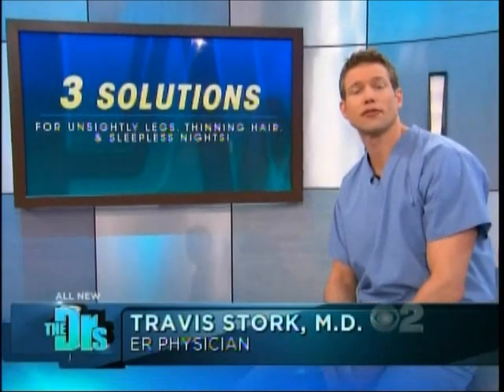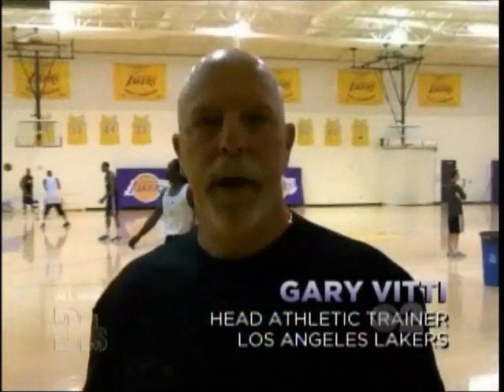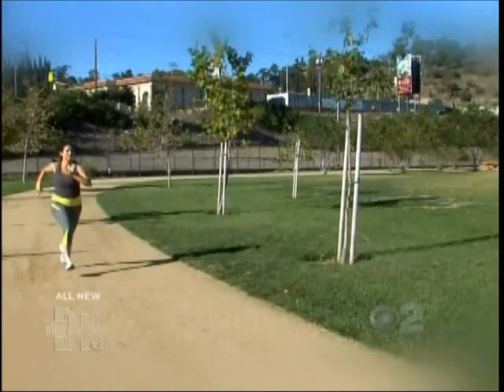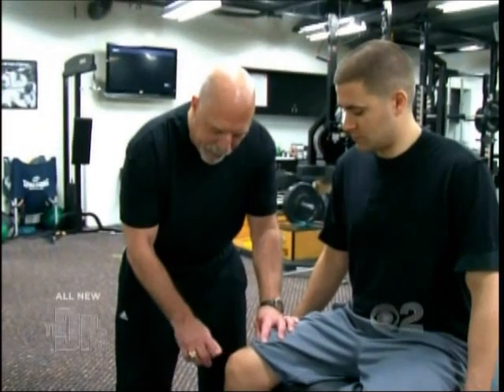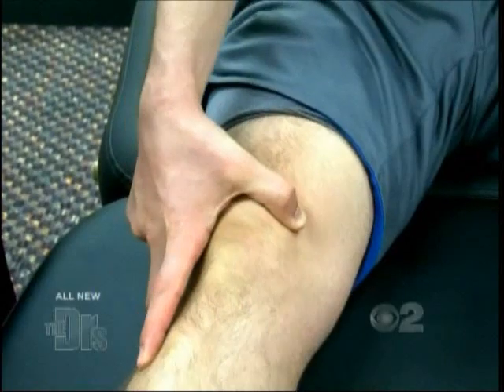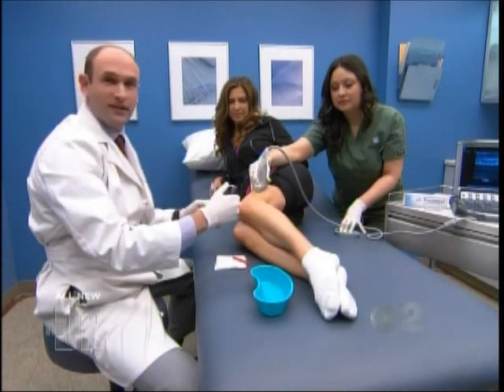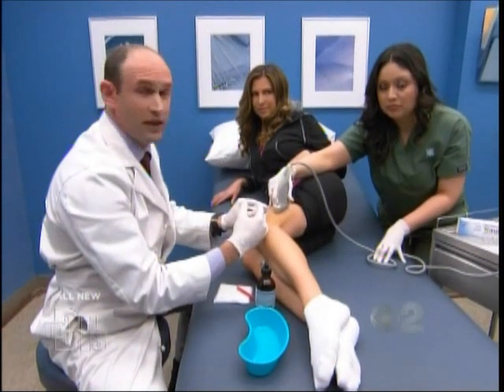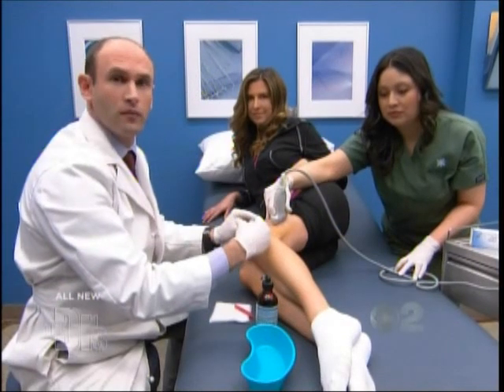Steve Sampson demonstrates Traumeel injections on The Doctors Show - 03-13-12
Dr Steven Sampson of The Orthohealing Center and Los Angeles Lakers Athletic Trainer Gary Vitti Discuss knee pain on The Doctors TV Show today on CBS.